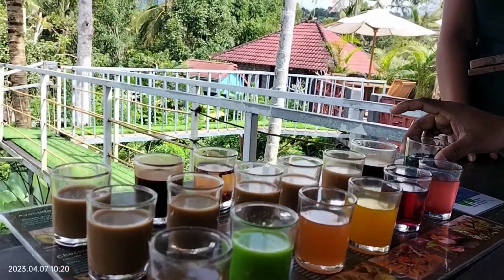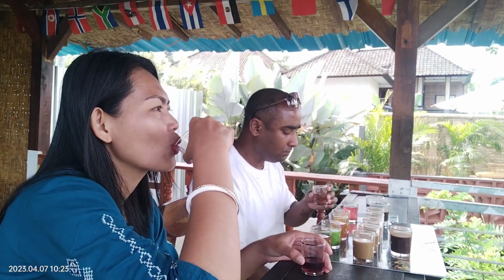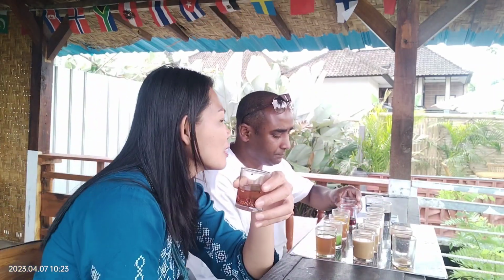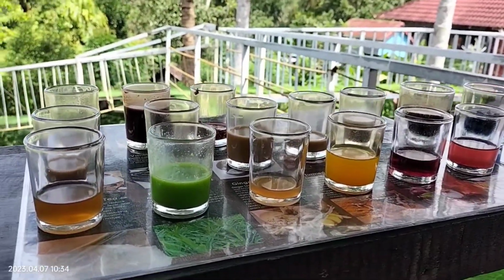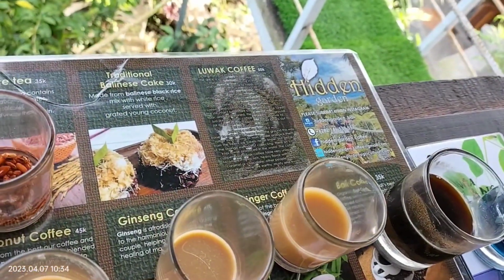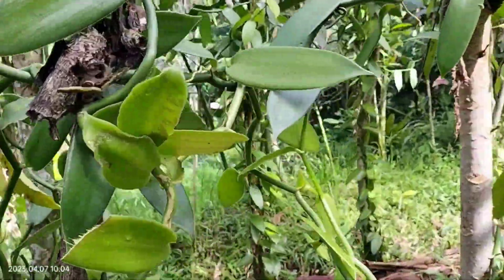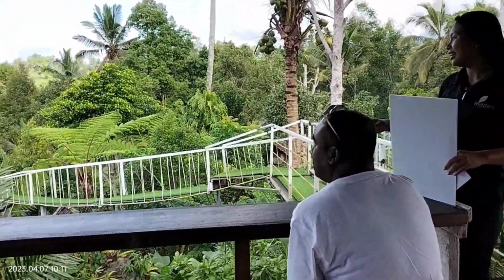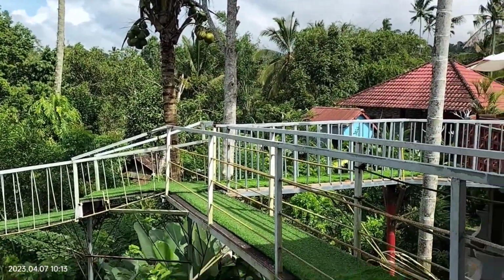Trying Coffee & Tea in Bali Indonesia for FREE | Hidden Garden Coffee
Trying Coffee & Tea in Bali Indonesia for Free.